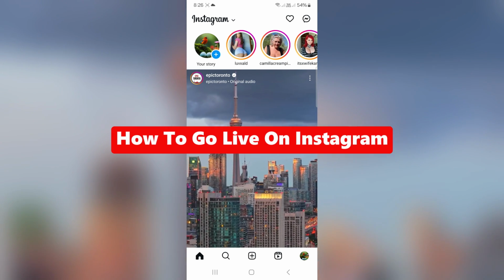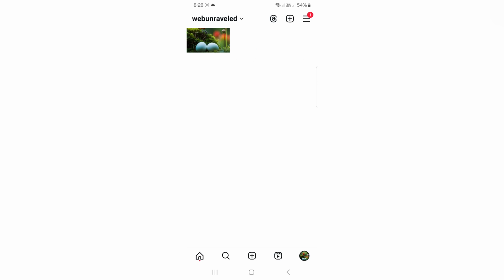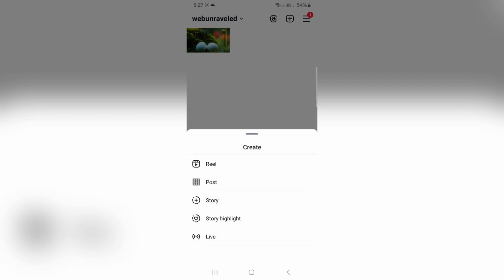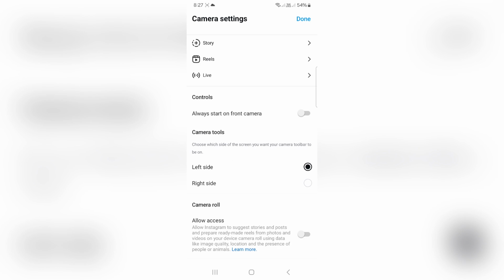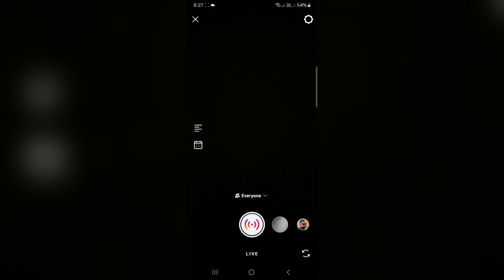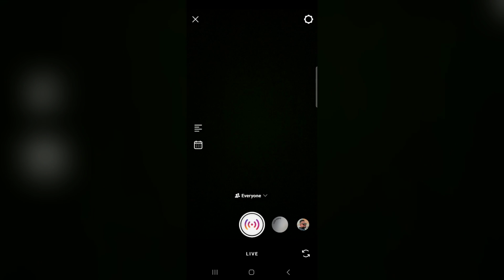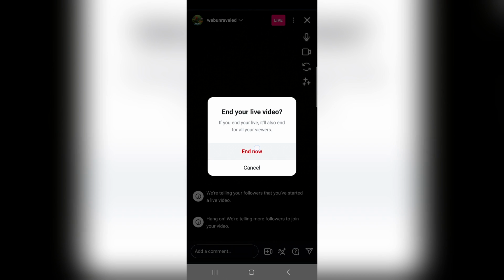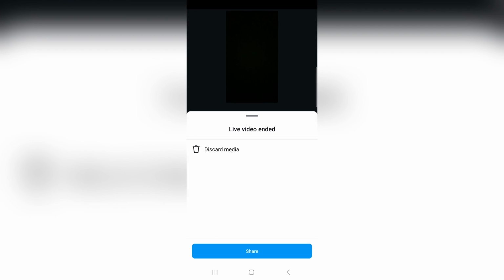How To Go Live On Instagram - EASY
In this video, I’ll show you how to go live on Instagram with ease. Whether you're looking to connect with your followers or share real-time updates, this step-by-step tutorial will guide you through the simple process of starting a live broadcast on Instagram.